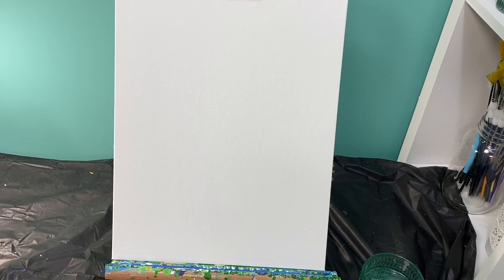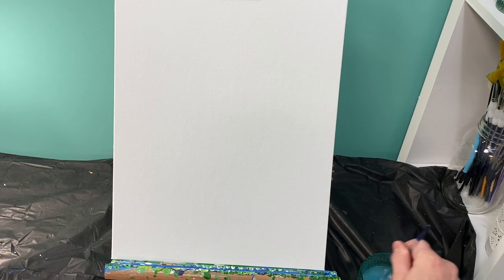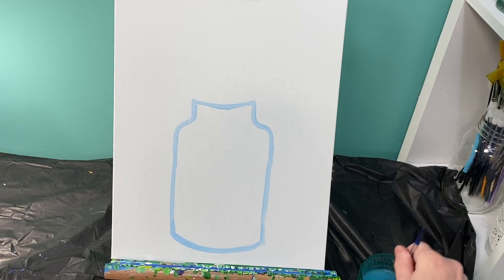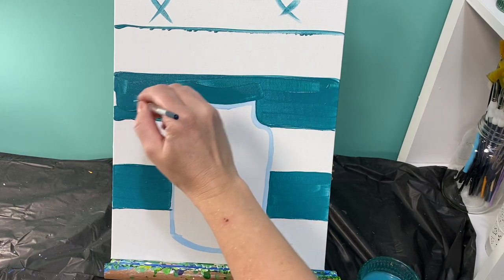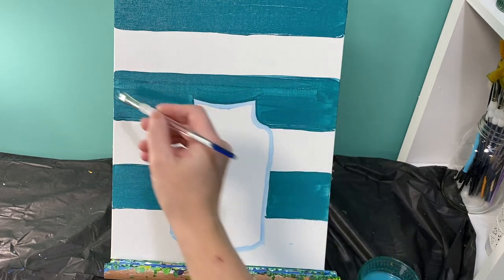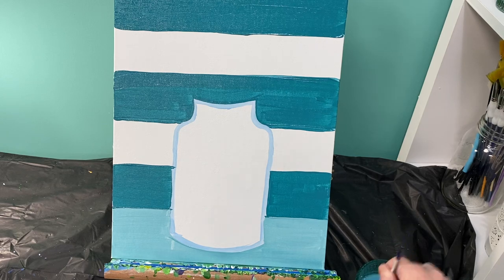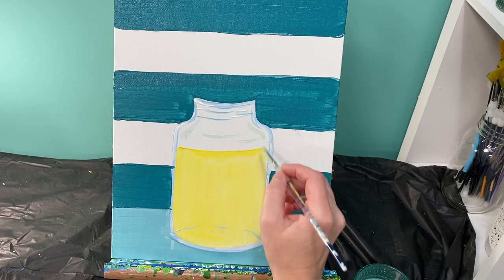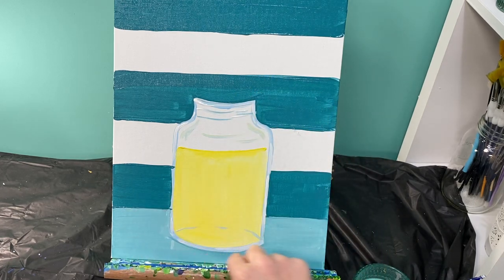Adult class lemonade part 1